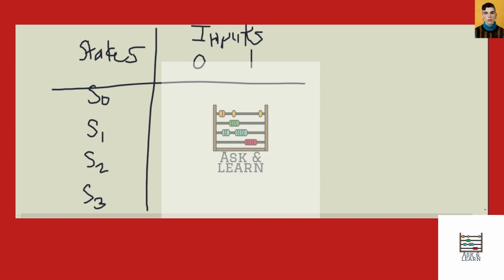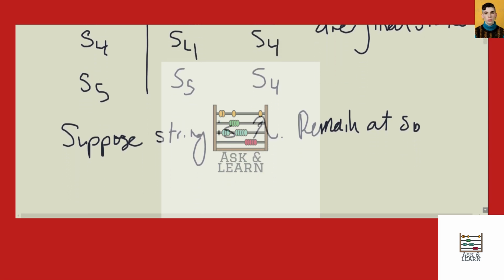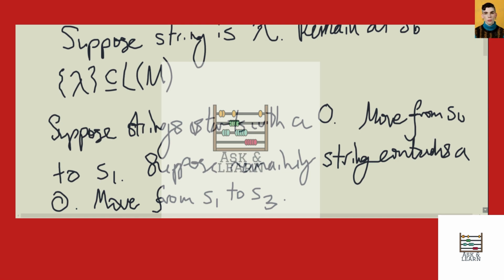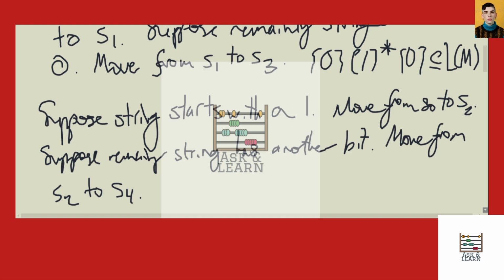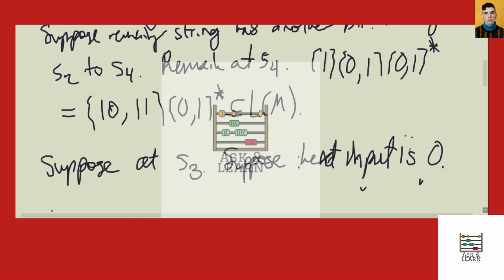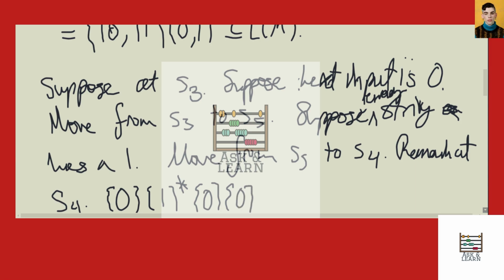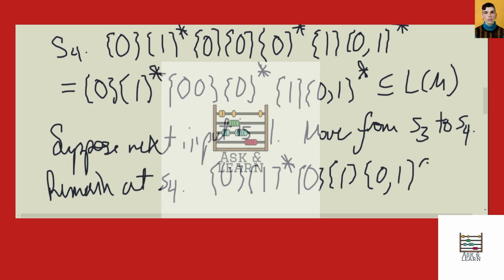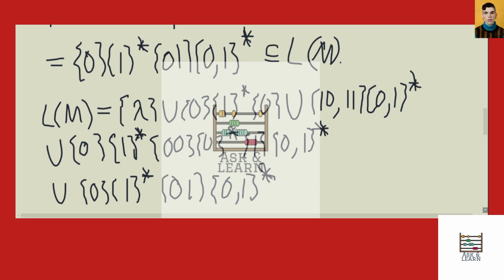[Math] In Exercises find the language recognized by the given deterministic finite-state automaton.